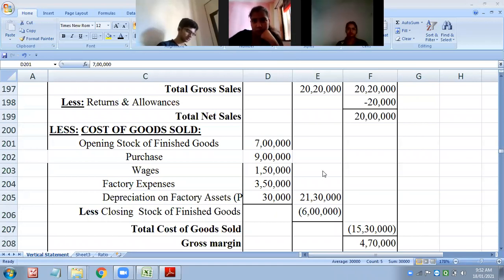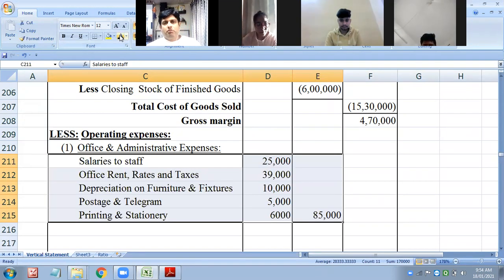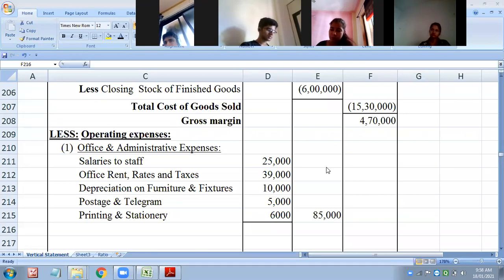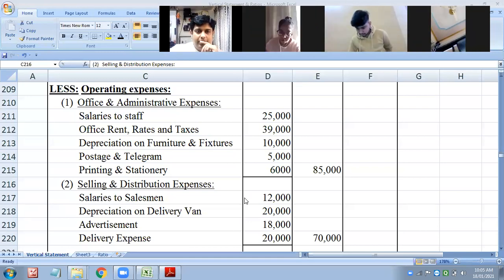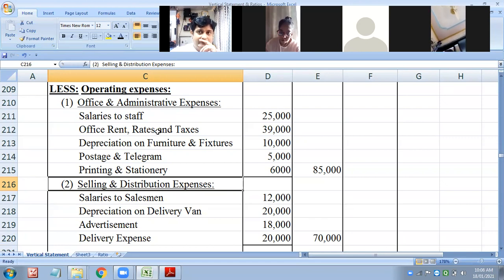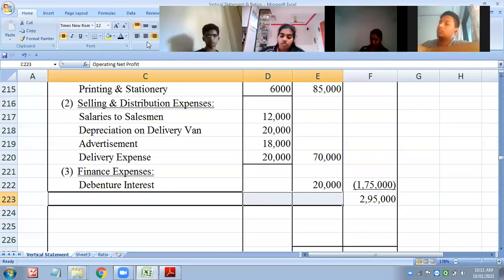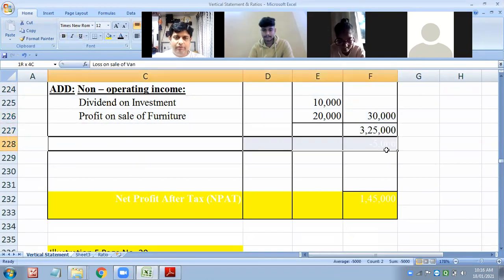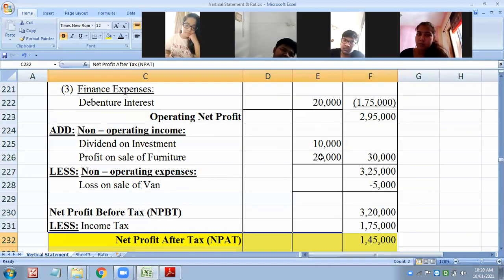Sums on Vertical statement Format of Management Accounting (Part-1) By Dr Nishikant Jha